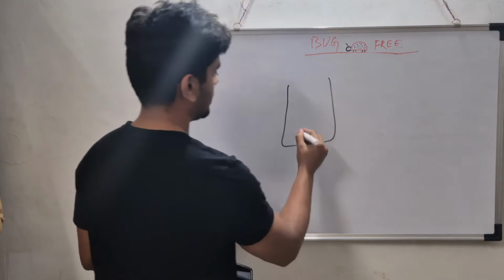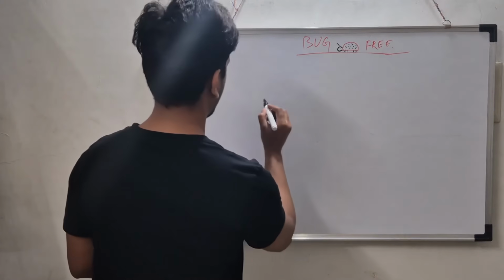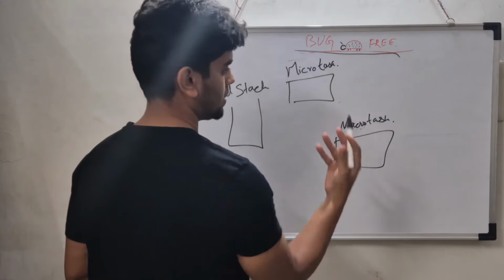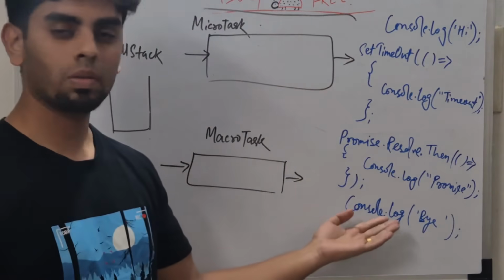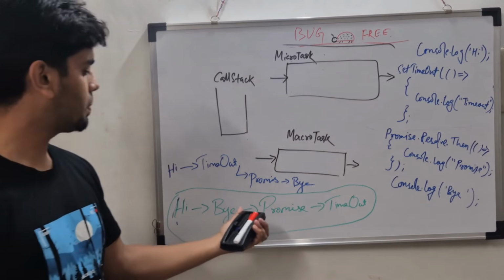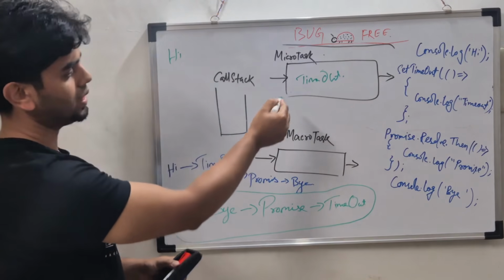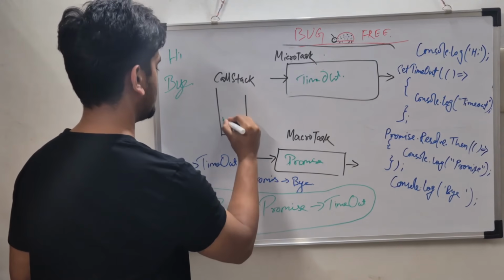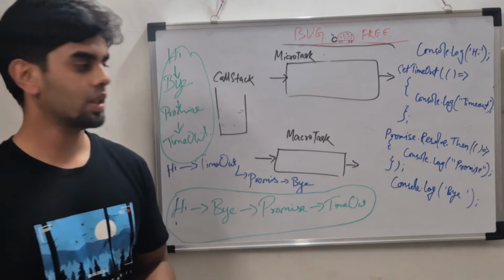How JavaScript Really Works 🤯 Event Loop Explained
🌀 What if JavaScript was a city, and the Event Loop was its traffic controller?
Welcome to a whole new way of learning — where we don’t just code, we architect the concept.

🚦 In this video, we transform the Event Loop into an urban control system, where:

🏗️ The Call Stack is the highway where cars (functions) race forward.

🛠️ The Web APIs are the service lanes, quietly managing background work.

⏳ The Callback Queue is the signal system — waiting for the green light.

🧠 And the Event Loop? The city’s smart traffic controller, making sure no car crashes, no signal fails.

✨ This isn't your typical tutorial. It's a visual narrative that shows how JS handles tasks with discipline and flow, even though it runs on just one thread.

👀 Whether you're a beginner or an experienced dev, you’ll: ✅ Finally understand async code
✅ Master setTimeout, Promises & async/await
✅ See real-world visuals that explain it all

🚀 Jump in and discover how JavaScript works under the hood, like never before✨️